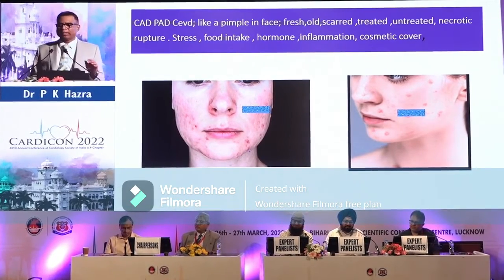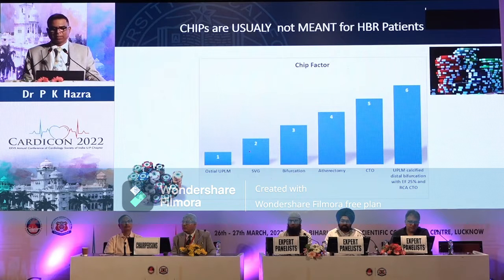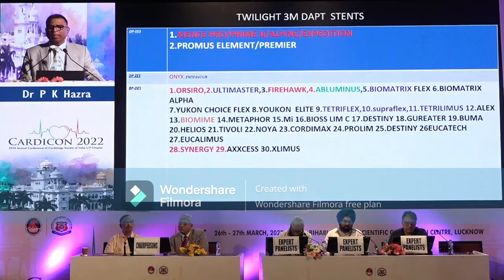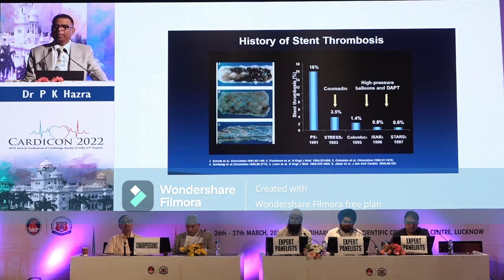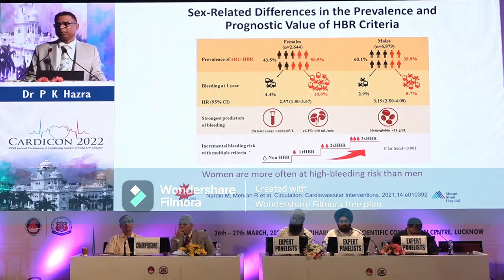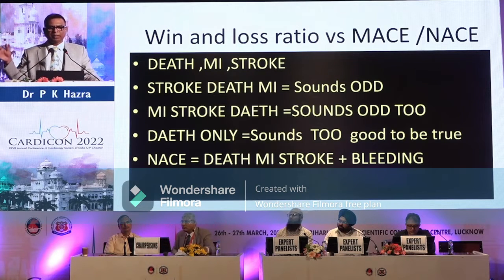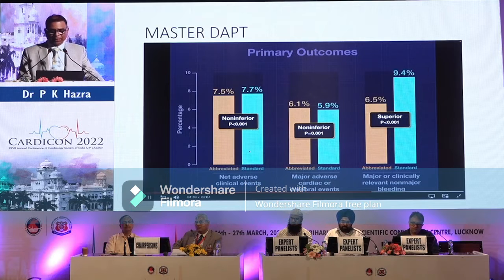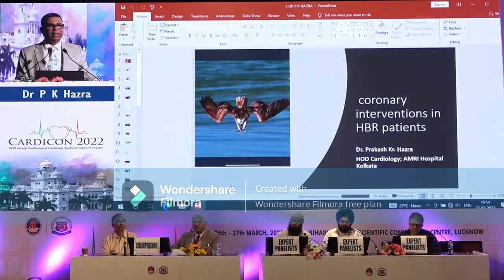Lecture35//Coronary interventions In high bleeding risk patients//Dr P.K Hazra